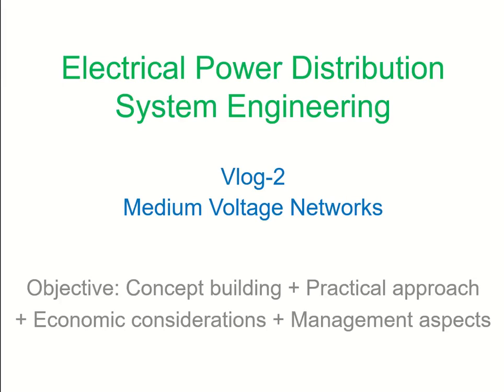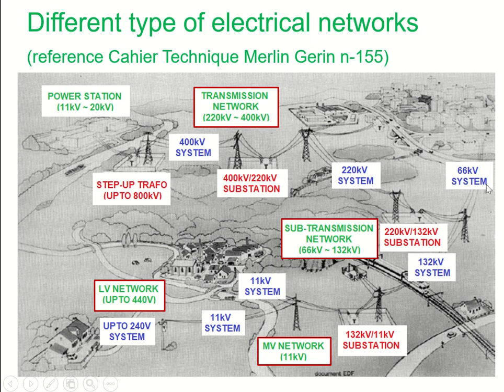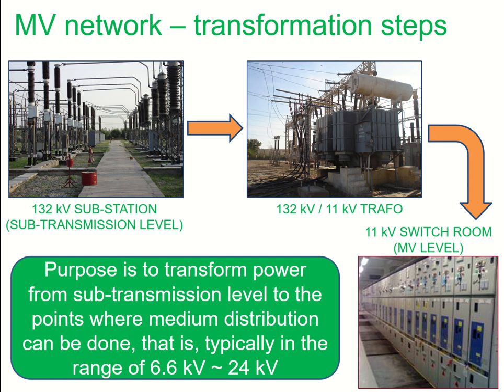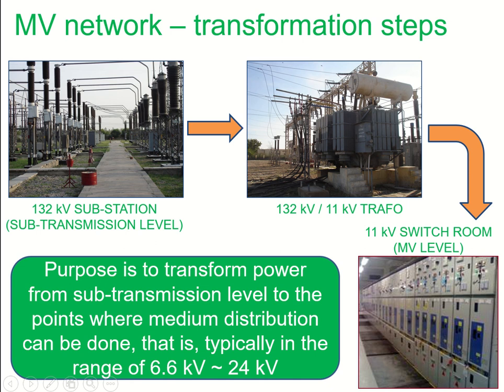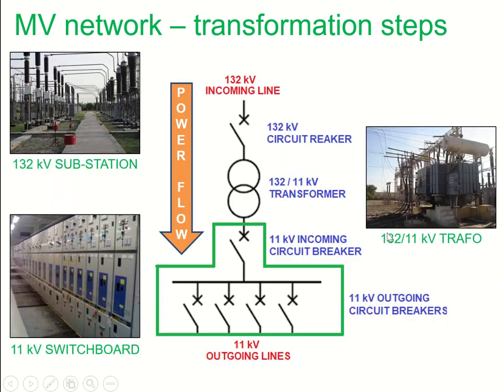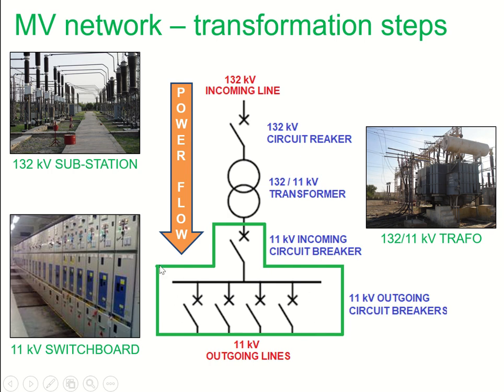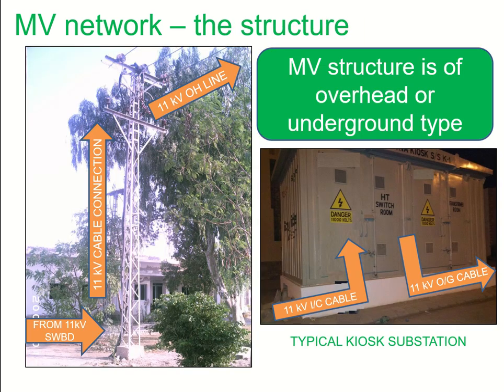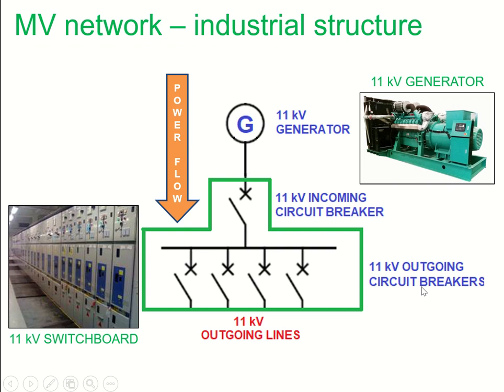Medium Voltage Power Distribution | Farrukh Habib - FHB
Our discussion is related to a part of electrical networks and that is the Medium Voltage (MV) networks.

The transmission and sub-transmission networks may be complex considering the nature of protection schemes and construction of overhead transmission lines & high-voltage substation. However, MV network plays an important role in the whole transmission and distribution scheme as this is the level from where the consumers actually started to consume the electrical power.

The main purpose of MV network is to transform the power from sub-transmission level which is usually 66kV or 132kV to a medium voltage level which is either 6.6kV or 11kV or 17.5kV or 24kV or can go up to the level of 40kV in some countries.

In the HV sub-station which can either be indoor or outdoor type, power passes through different electrical components such as HV circuit breaker, current transformer, potential transformer, surge arrester and enters into a step-down transformer which reduces it from the level of say 132kV to 11kV. From transformer 11kV power enters to a 11kV switchboard which is located into a switchboard room inside the HV sub-station.

When the power leaves the 11kV outgoing circuit breaker of the switchboard there are two ways of power distribution, either using the over-head distribution lines or using the underground cables.

This distribution scheme can be a bit different for industrial sites having their own generation at medium voltage level. In this scheme power from MV generator goes directly to the incoming circuit breaker of the 11kV switchboard. Since no voltage transformation is required in this scheme therefore a step-down transformer discussed above is eliminated. However, it is important to mention that using diesel generator is expensive as compared to import power from national grid. At industrial sites power is commonly distributed using the underground cables.